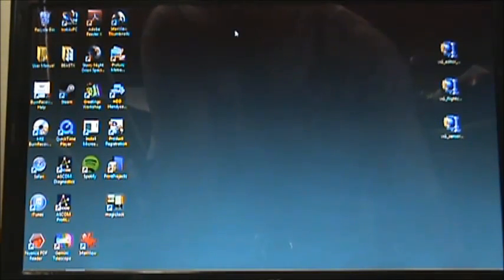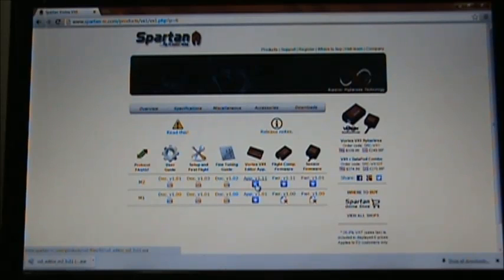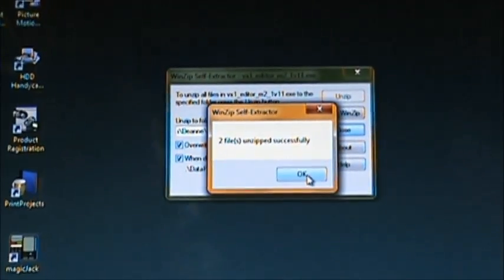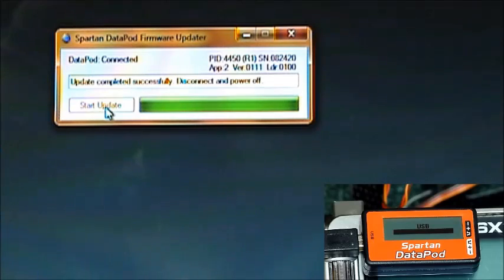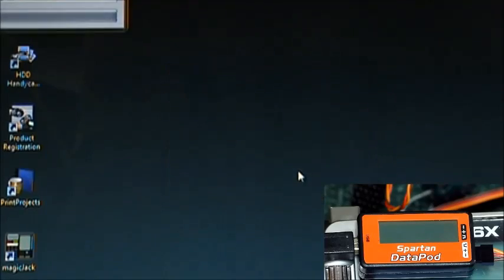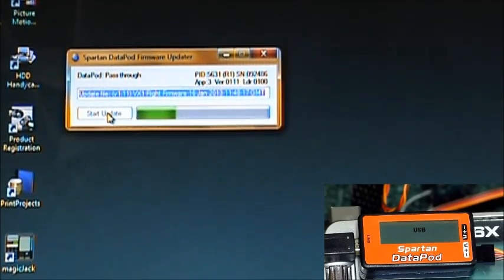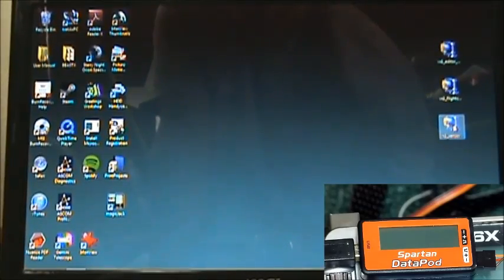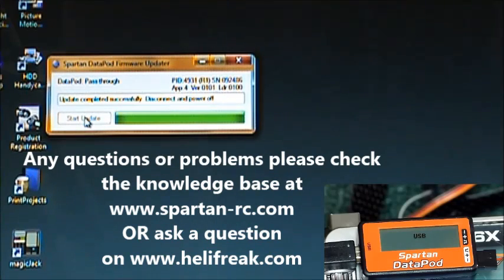Spartan DataPod, Vortex VX1 and VX1n -- How to apply firmware updates.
This video will show you step-by-step how to apply firmware updates to the Spartan DataPod,  VX1 Flight Computer, and Vortex Sensor.  The VX1n is updated in the same manner as the VX1 Flight Computer.

For convenience, the video shows updating all three devices one after the other.  You do not necessarily need to update all three devices each time an update is released.

Please check the Release Notes for guidance on updating one product independent of the others.   Additionally, the update process shown in this video will work regardless of the firmware version you are applying at the time.  For example, M3, M4 and shortly M5 protocol firmware were not available at the time of this video, but the update procedure is the same.